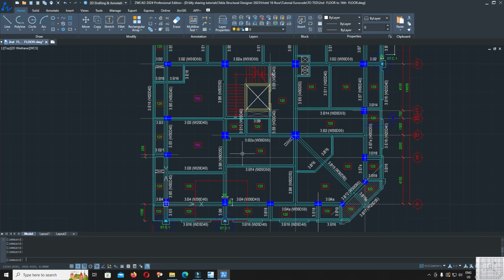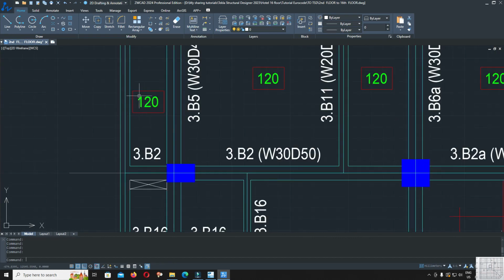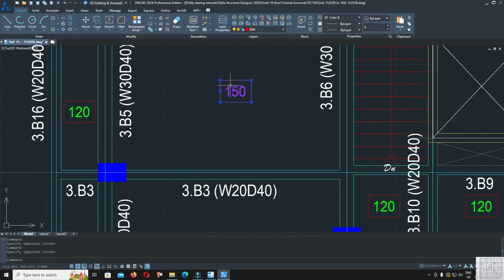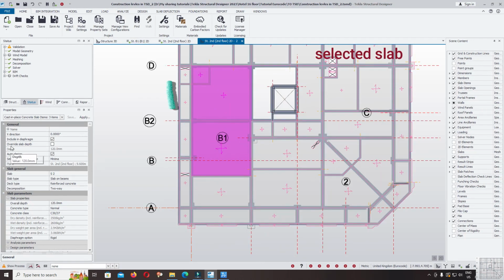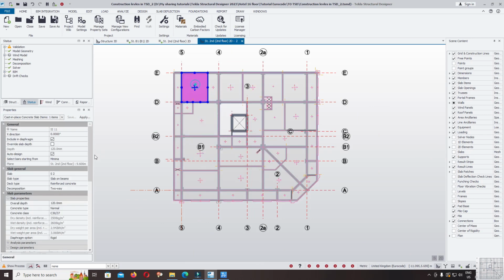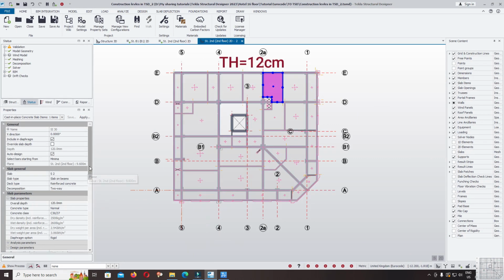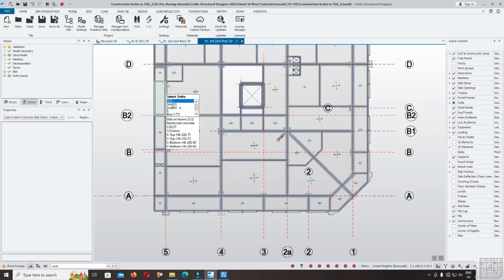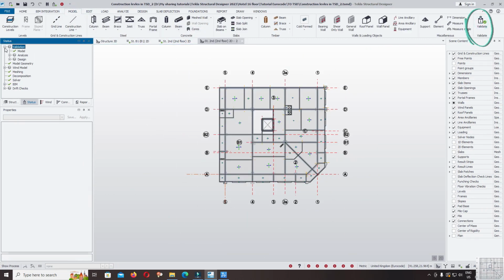29 Override Slab Thickness in Tekla Structural Designer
1. The YouTube channel "Override Slab Thickness in Tekla Structural Designer" is a valuable resource for architects, engineers, and construction professionals seeking to enhance their knowledge and skills in using Tekla Structural Designer software. With a focus on the specific topic of overriding slab thickness, this channel provides in-depth tutorials, tips, and tricks to help users navigate this feature effectively.

2. The channel's host, an experienced structural engineer, guides viewers through various scenarios and demonstrates step-by-step instructions on how to override slab thickness in Tekla Structural Designer. The videos are well-structured and easy to follow, ensuring that even beginners can grasp the concepts and techniques involved. The host explains the rationale behind overriding slab thickness, highlighting its importance in specific design scenarios and the impact it can have on the overall structural integrity of a building.

3. In addition to the technical aspects, the channel also emphasizes the practical applications of overriding slab thickness. Real-life case studies and examples are presented to showcase how this feature can be utilized to optimize structural designs, improve efficiency, and meet project requirements. The host also addresses common challenges and provides troubleshooting advice to help viewers overcome any obstacles they may encounter while using Tekla Structural Designer. With regular updates and a commitment to delivering high-quality content, this YouTube channel is an invaluable resource for professionals seeking to enhance their proficiency in Tekla Structural Designer and stay up-to-date with the latest industry trends.